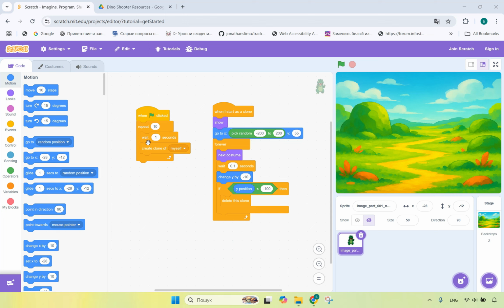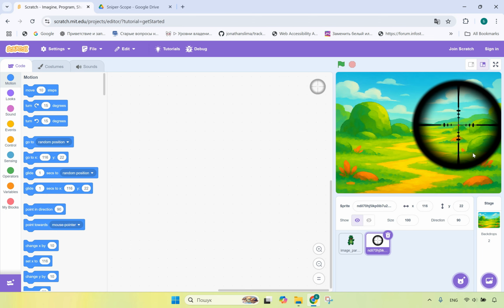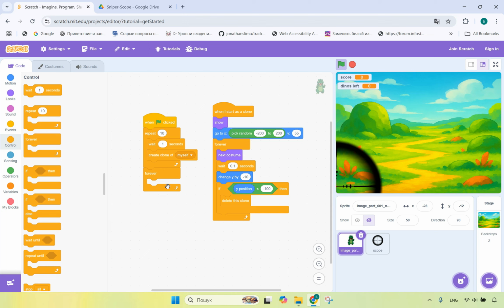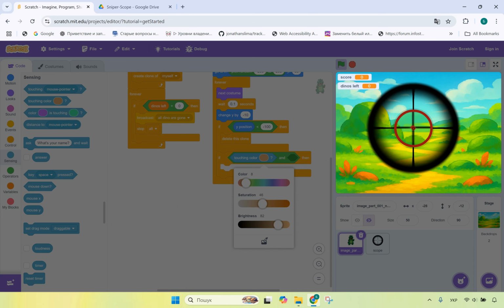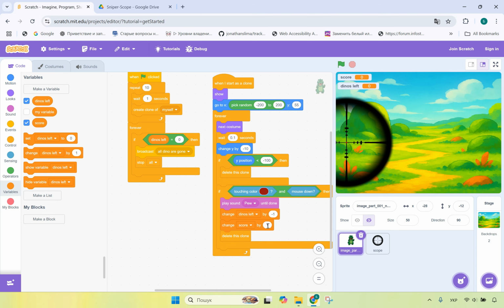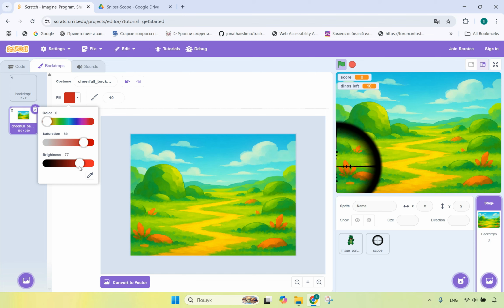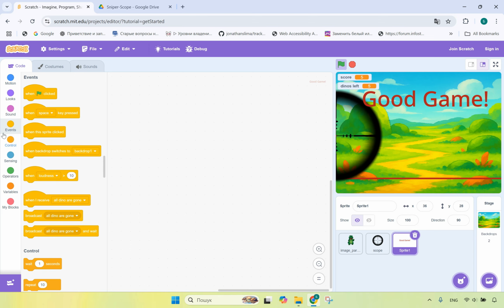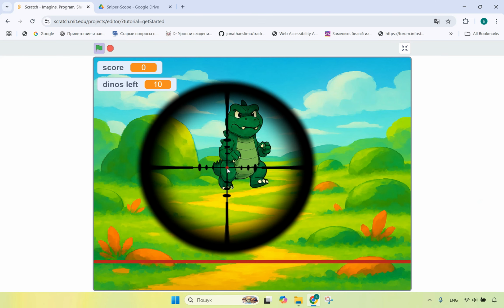How to make a Scratch GAME in 17 MINUTES! CAN YOU REPEAT IT?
🔥 SNIPER DINO GAME in Scratch — Full Tutorial!

In this video, we’re finally finishing our Sniper Dino game in Scratch!

You’ll learn how to:
✅ Add a working sniper scope
✅ Track the mouse movement
✅ Use clones for enemies
✅ Create a shooting mechanic
✅ Count missed and hit targets
✅ End the game when it’s over

It’s a simple but really fun game idea you can customize, improve, and even show your friends!
More Scratch content coming soon! 💬 Drop a comment with your game ideas 👇